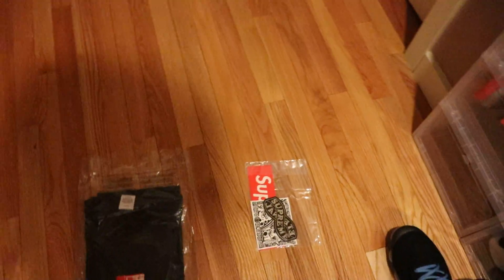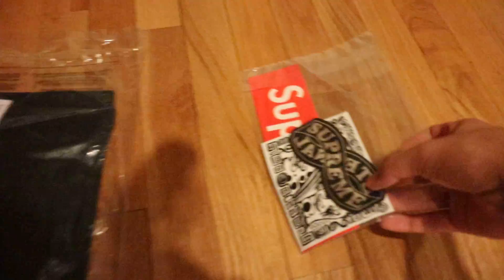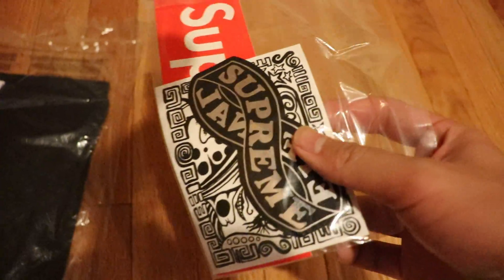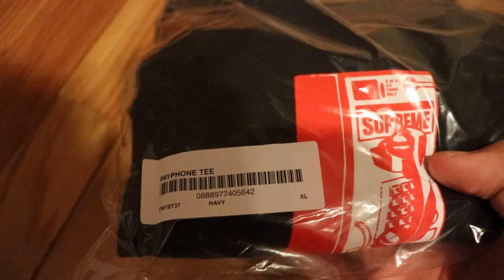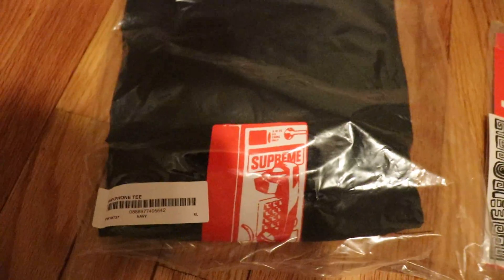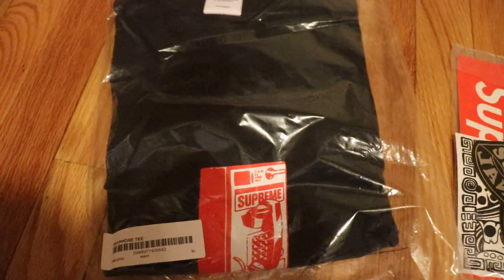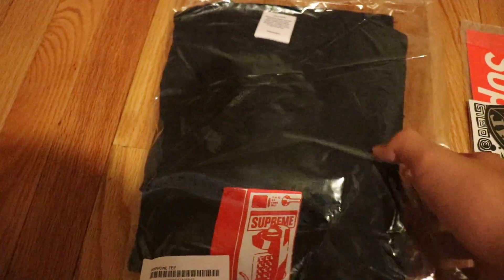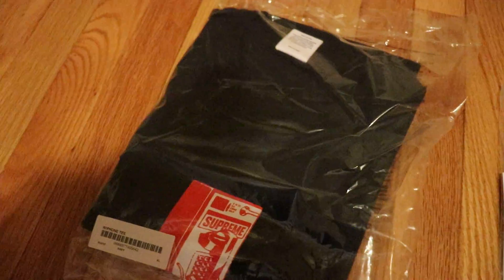SUPREME FW18 WEEK 5 PICKUP | Which Shirt Did I Get?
See what Supreme FW18 T-Shirt I get from the week 5 drop

I post gaming videos like Call of Duty and Fortnite. I also post sneaker videos, and may post a vlog type video every once and awhile.

PS4: CW_0126